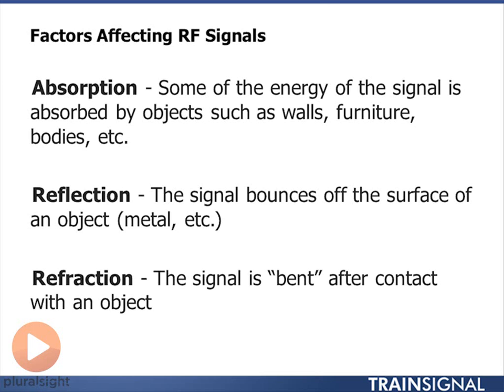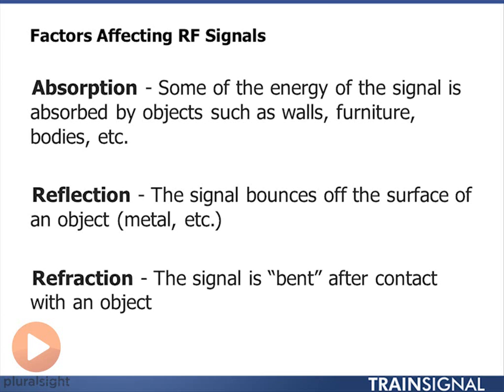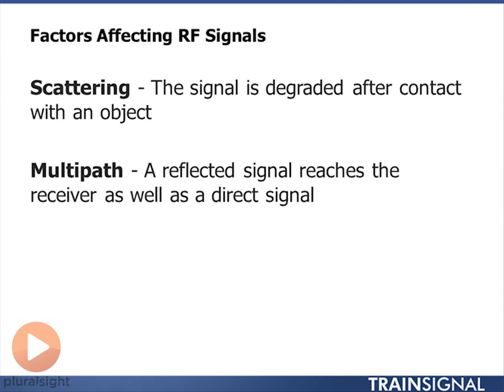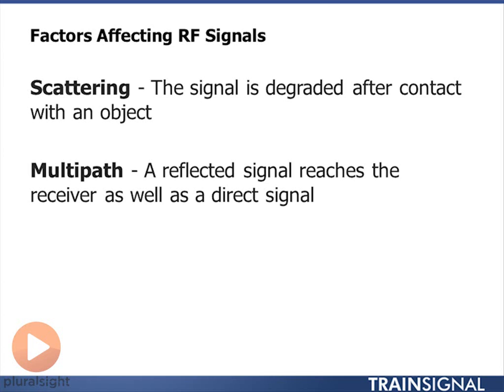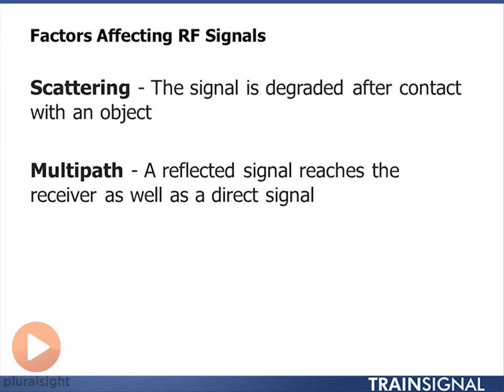2 Factors Affecting RF Signals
Factors Affecting RF Signals - cisco ccna wireless lan fundamentals